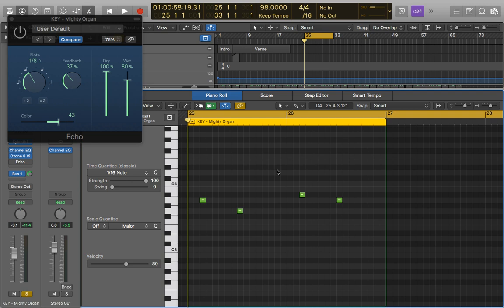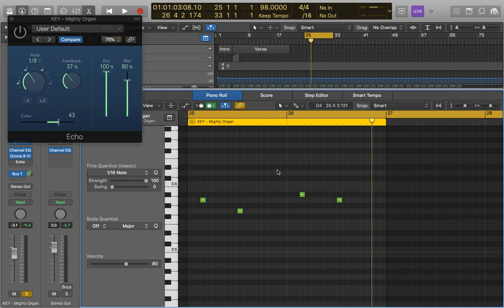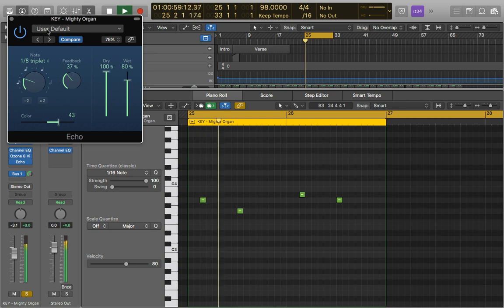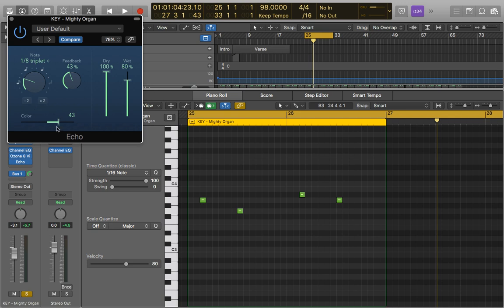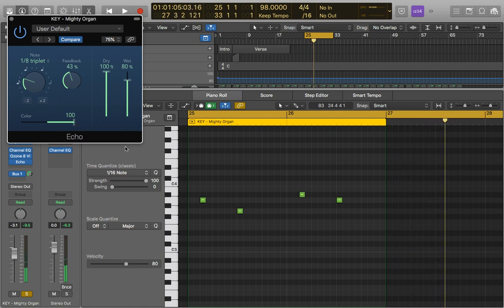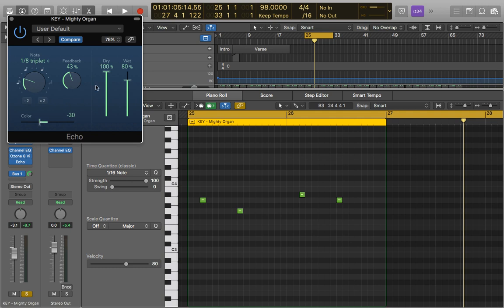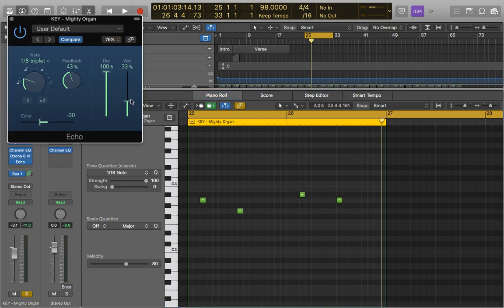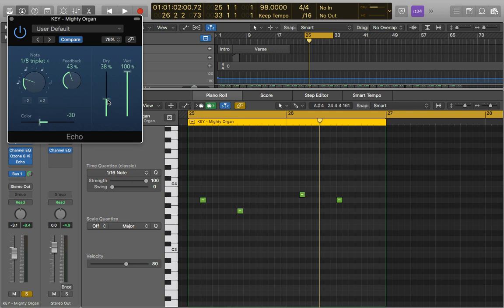Logic Pro X - How To Use The 'Echo' Plug-in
Hi everyone! In todays video I'll be demonstrate in depth how to use the echo plug-in and explaining all of the parameters. This is a great plug-in in my opinion and has a variety of great uses, from thickening up guitars and vocals, to widening leads and synths.